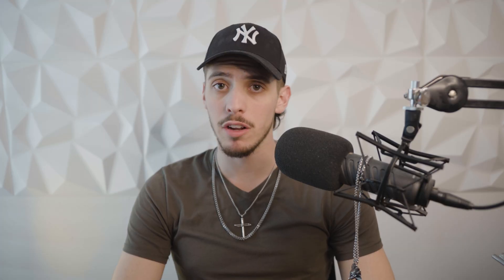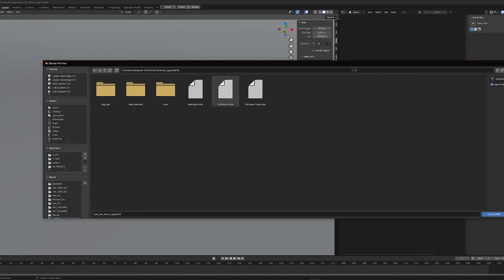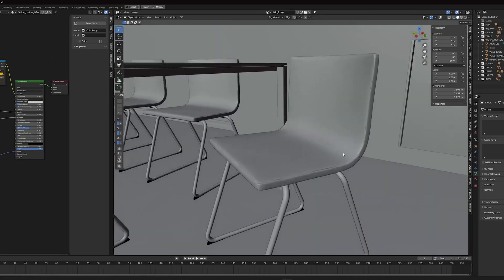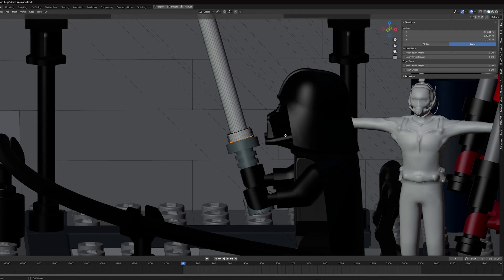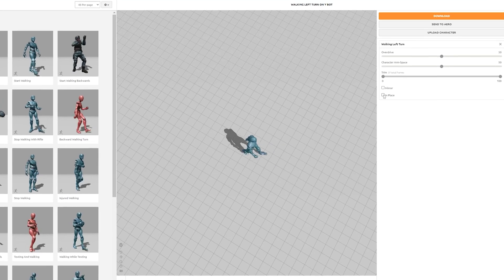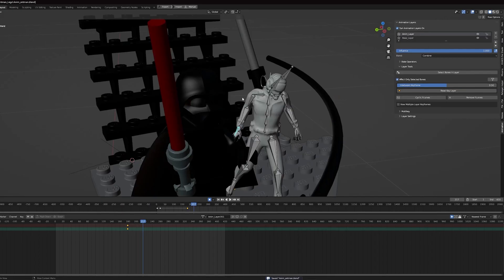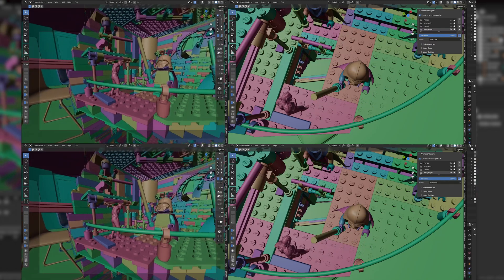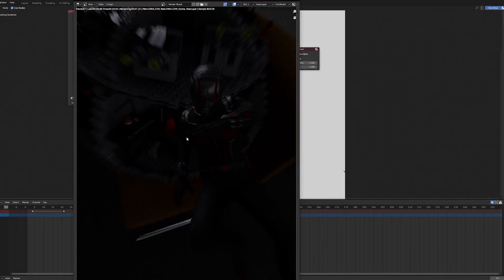I recreated AntMan VFX in Blender!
Follow for more!